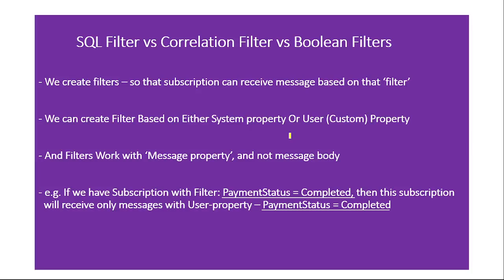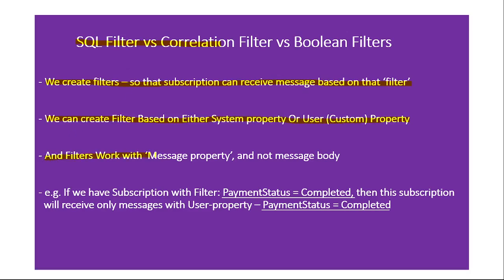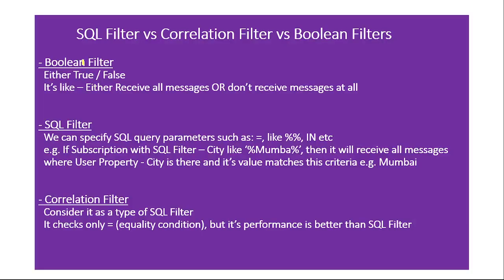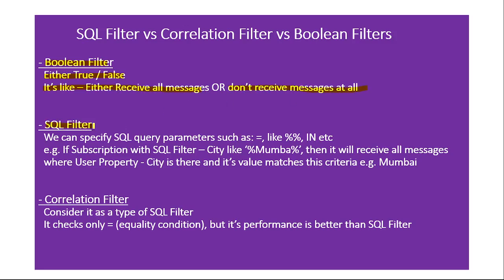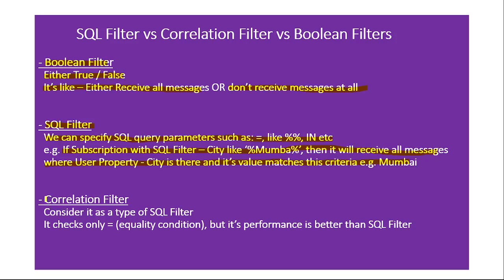Azure Service Bus: SQL Filter vs Correlation Filter vs Boolean Filter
Let us quickly understand

How filters work i.e. filters work with message properties
- What are types of filters.
- Boolean Filters
- SQL Filters
- Correlation filters

Please ignore below:
Difference between Azure Service Bus Filters, . .